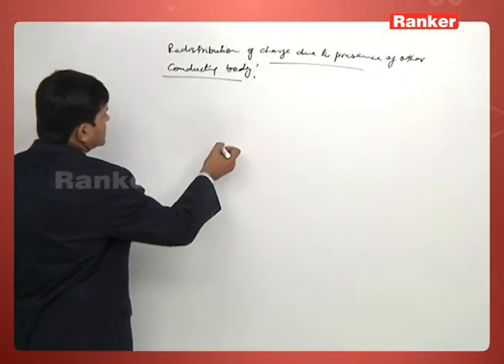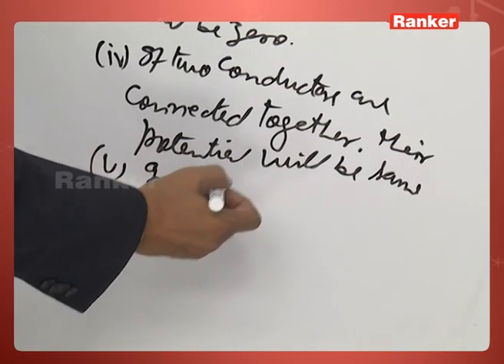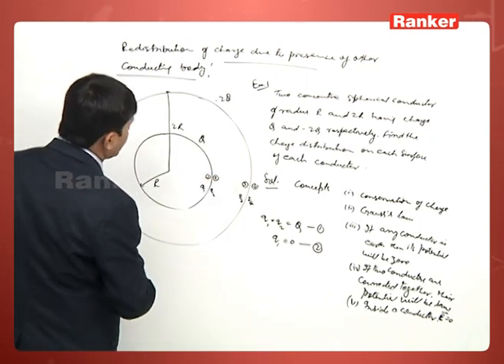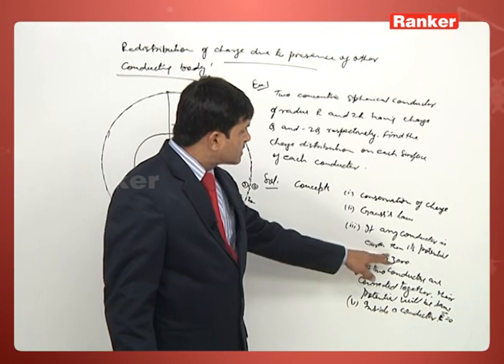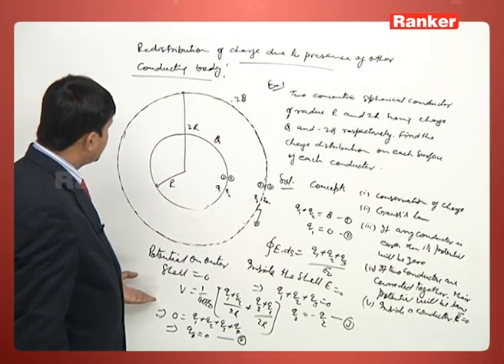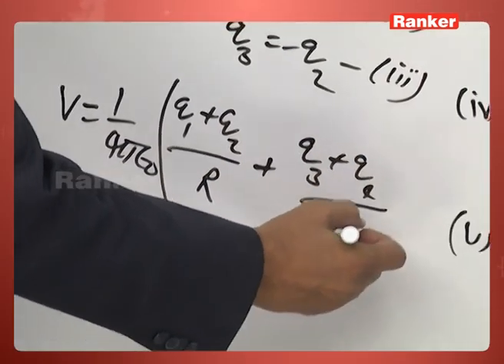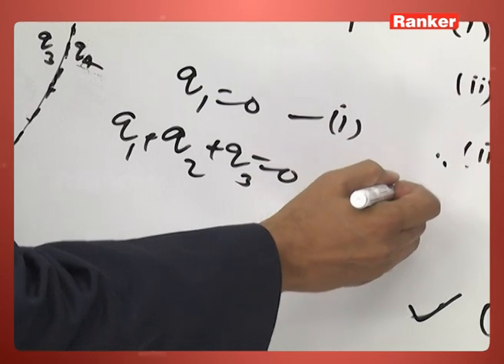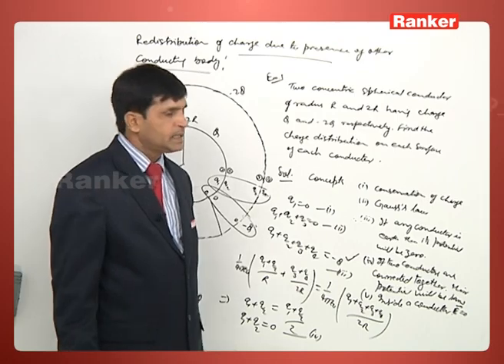Redistribution of Charge due to Presence of Other Conducting Body | Electrostatics Part - 01 | JEE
This lecture video deals primarily with Redistribution of Charge due to Presence of Other Conducting Body  in Electrostatics which is briefly explained by  Adithya Sachan Sir.